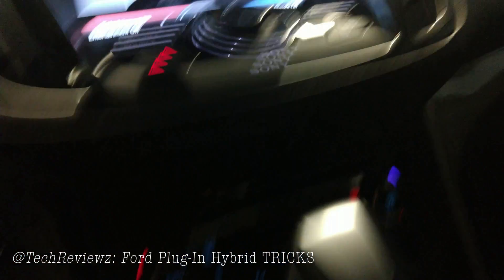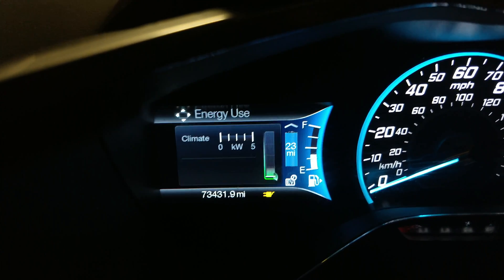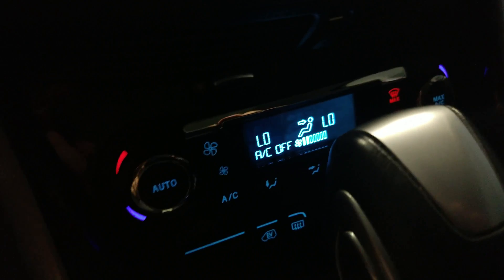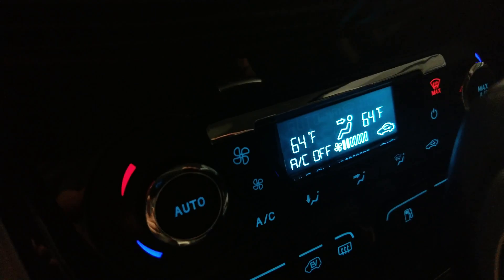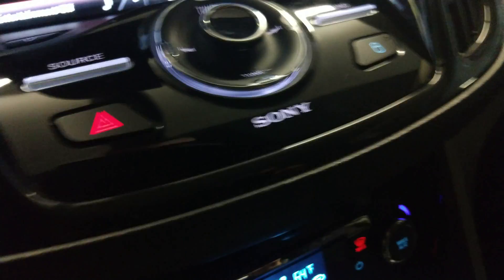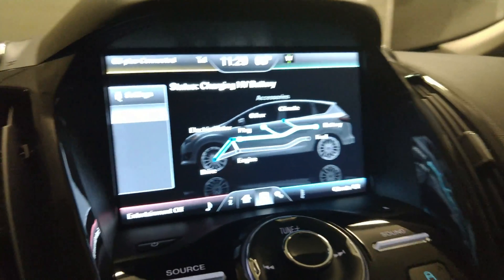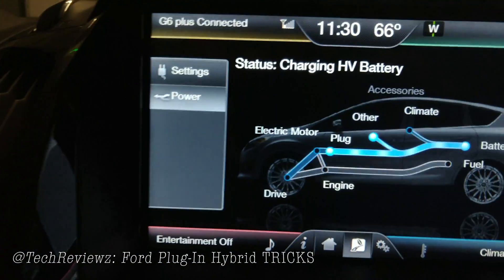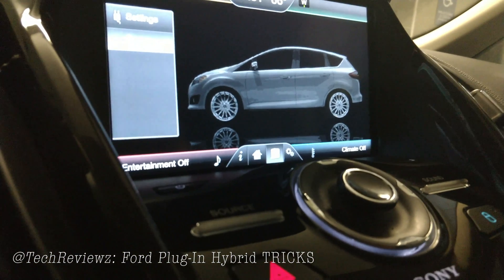Increase Mileage on Your Electric Car, Plug-In Hybrid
Want to squeeze out more miles from your Ford Fusion Energi Plug-In Hybrid or C-Max? These great cars share the same battery, and here are a few tips how you can utilize EV, EV later and AUTO mode to your full advantage. Also how to use climate control and AC without wasting battery!